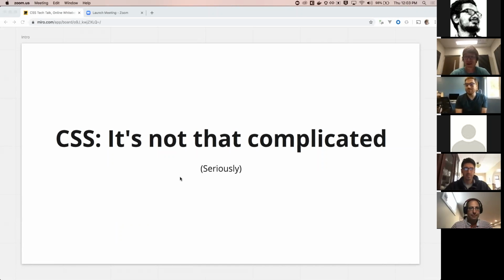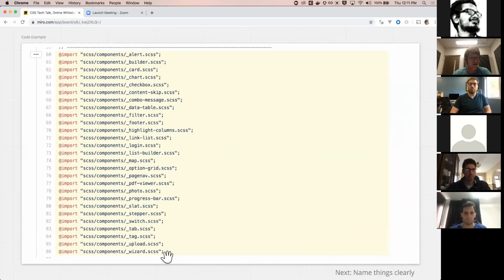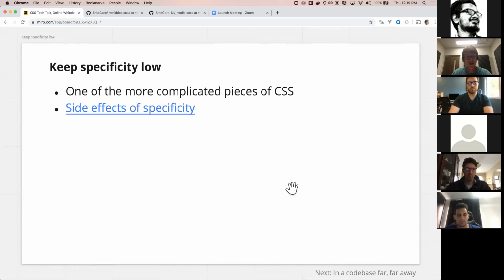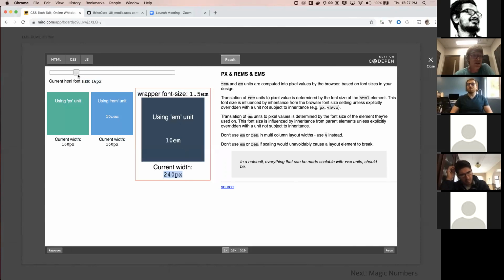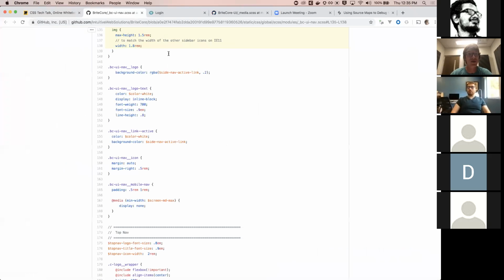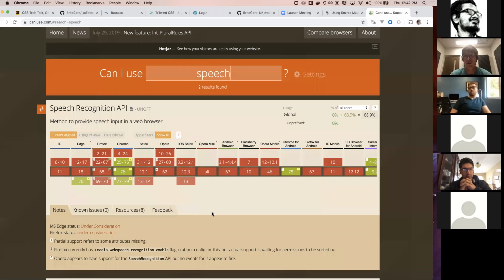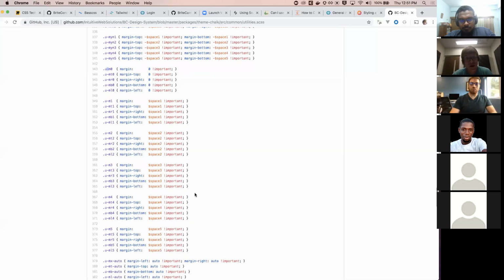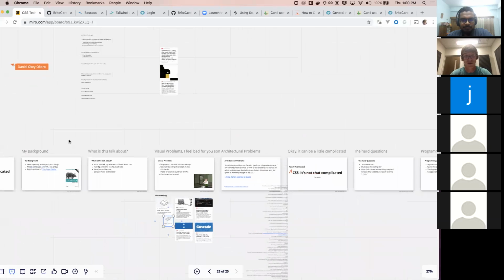BriteTalk:Ep#4- CSS: It’s not that complicated by Will Guldin, 15 August, 2019